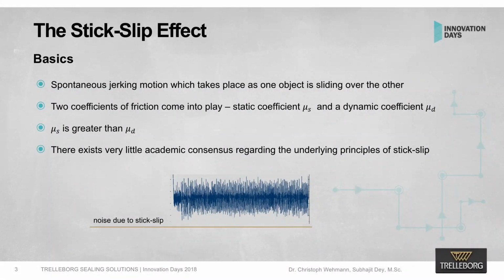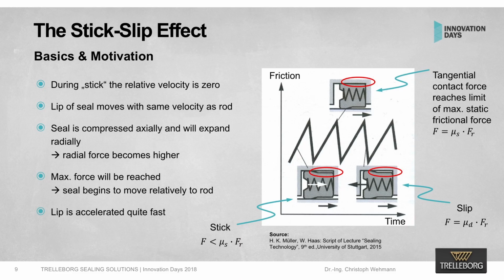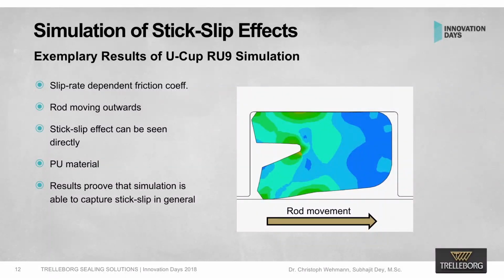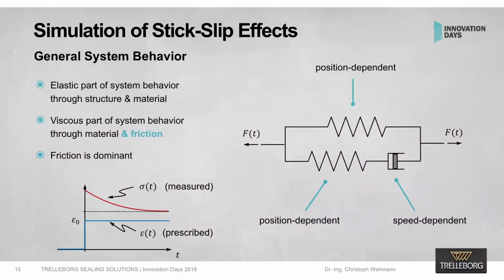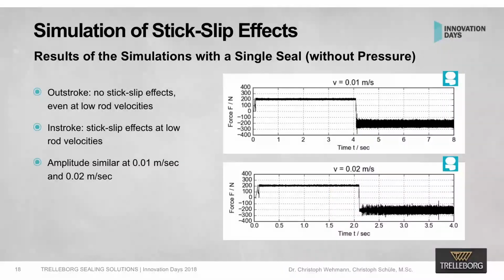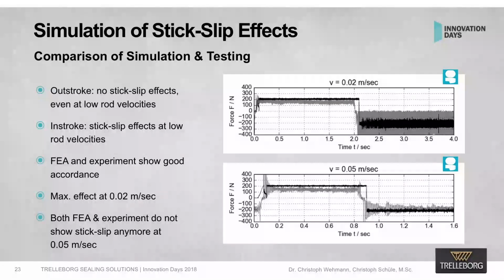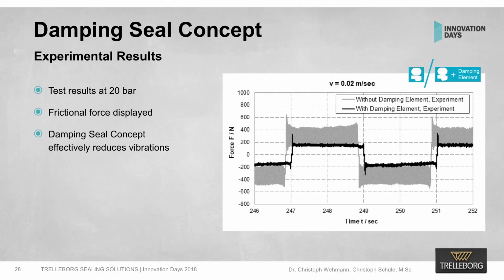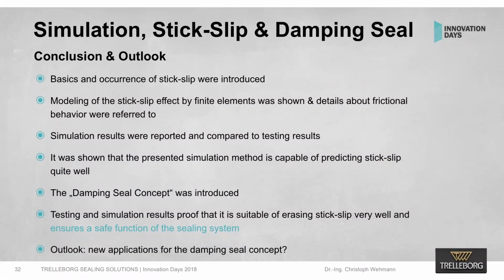Simulation of Stick Slip Effects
In this presentation Dr Many Wilke, Technical Manager Fluid Power, and Dr Christoph Wehmann, Finite Element Analysis (FEA) Engineer, talk about:

• The stick-slip effect and its prediction by numerical methods
• How to develop stick-slip free sealing systems by using advanced simulations
• Ensure a safe and robust function of hydraulic systems
• How a well-designed “Damping Seal Concept” can prevent stick-slip effectively

Learn more about new potential for light weight design in many stick-slip critical applications.
Please note: Our Tech Talks are only available to website members.